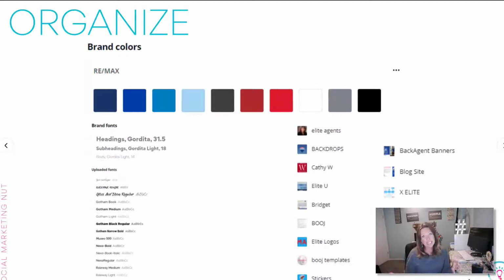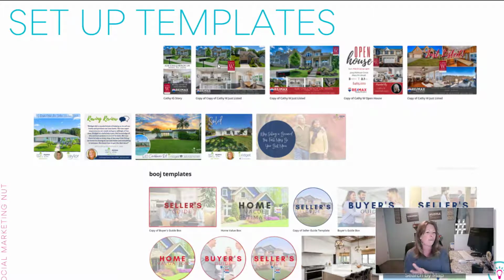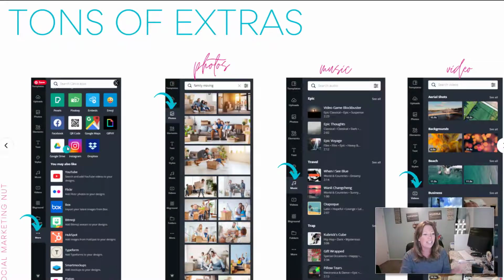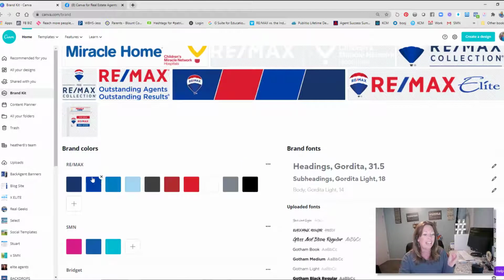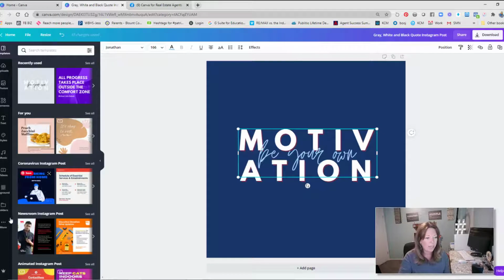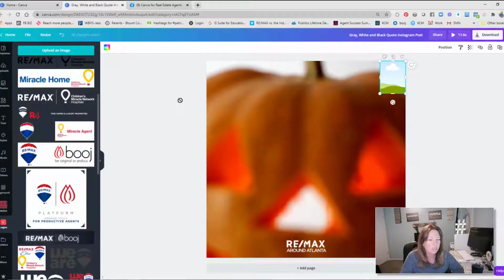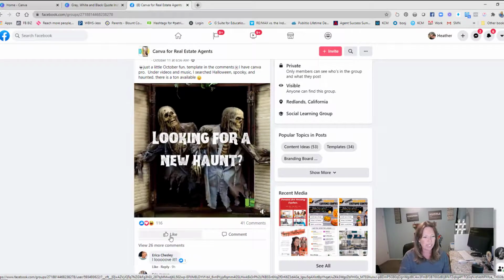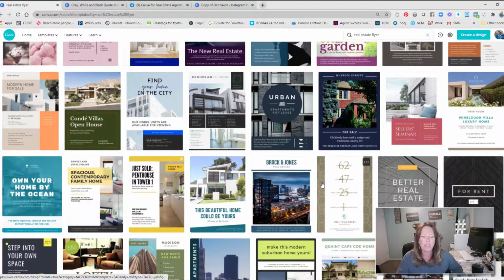Using Canva for your real estate Business